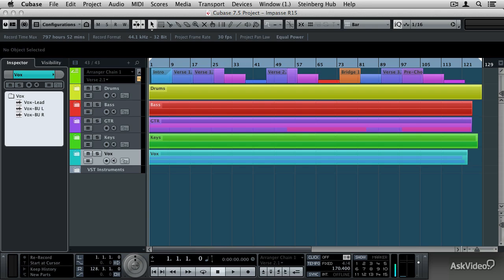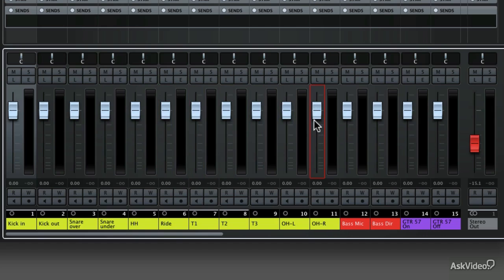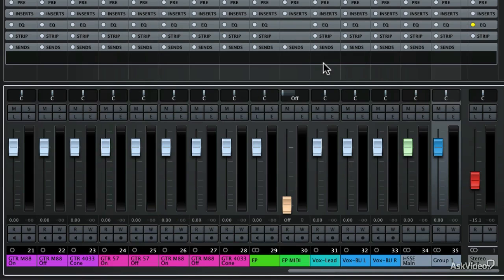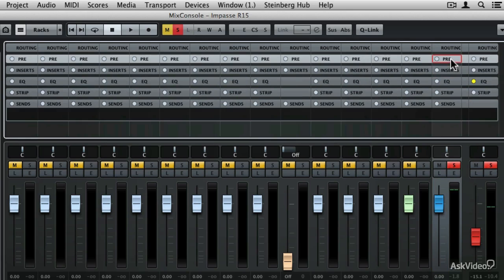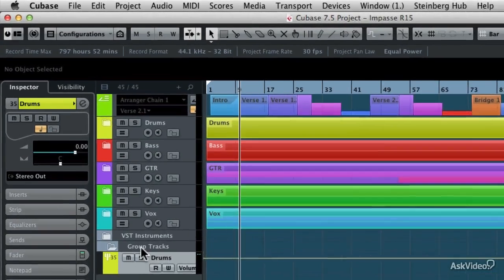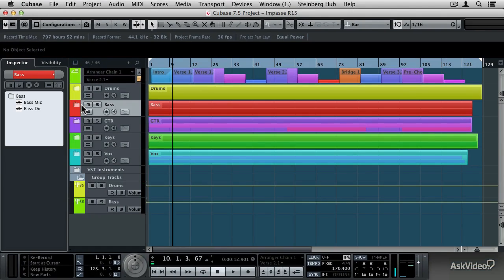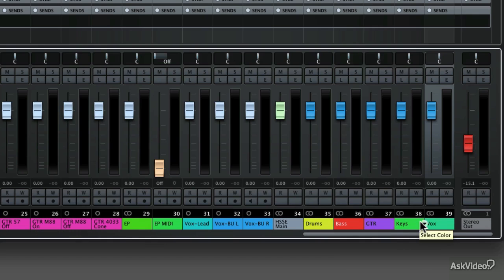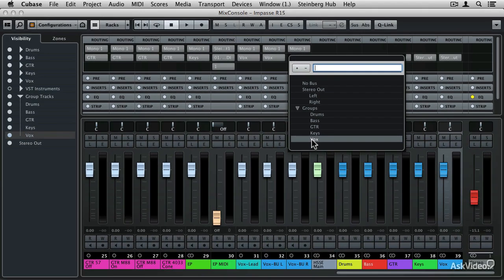EP 07 How to Use Group Channel Tracks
Music Mixing
Music Mastering
Sound Engineering
Audio Engineering
Mixing And Mastering Services London
Online Mastering
Online Mixing
Recording Studio
Sound Engineer
Audio Post Production
Voiceover Casting

Music Production Services,Music Mixing,Music Mastering,Sound Engineering,Audio Engineering,Mixing And Mastering Services London,Recording Studio,Recording Studios Recording Studio Music Production,Voiceovers Show Production VO Recording Record Songs Professional Recording Studio,Recording,Vocal Recording,cubase 07,cubase 10